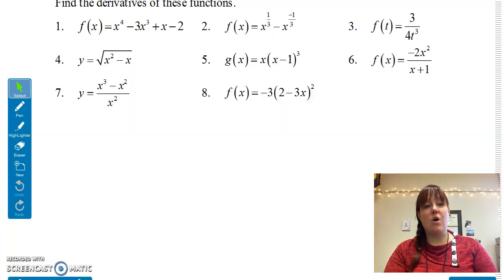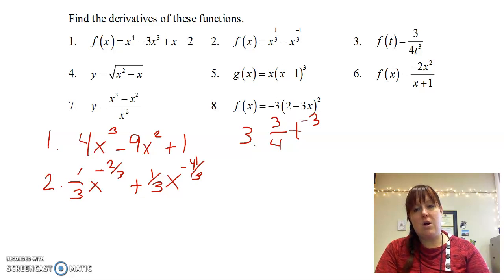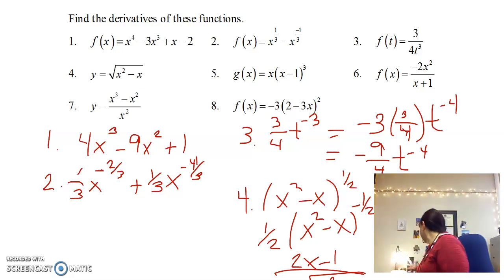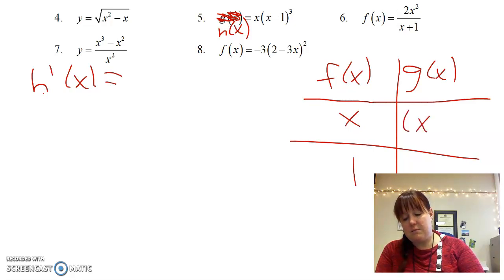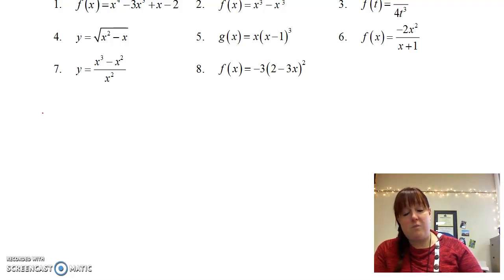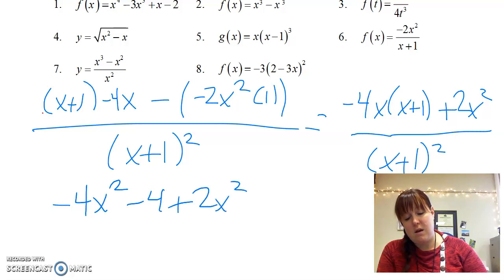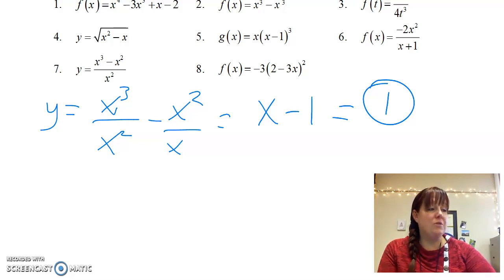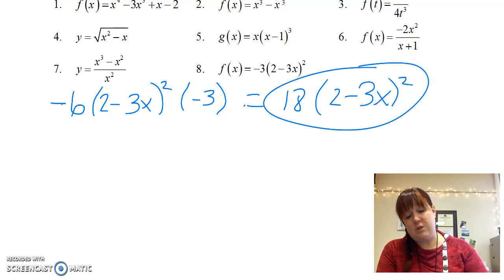3-6 Review Video 1